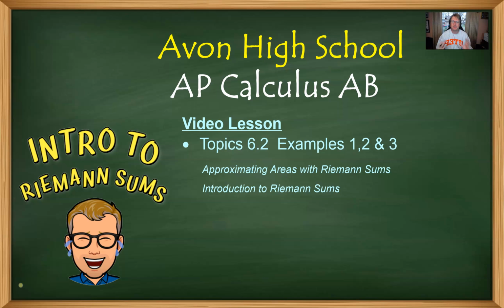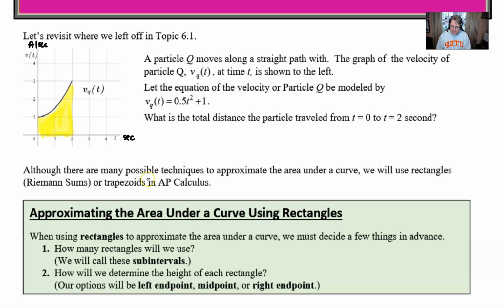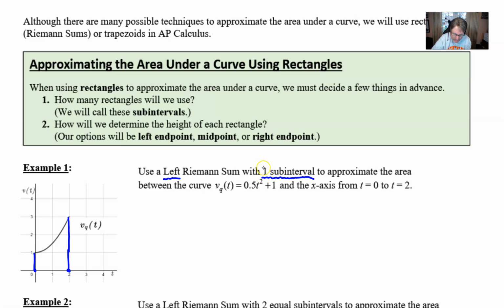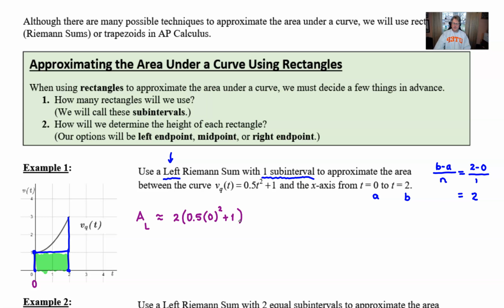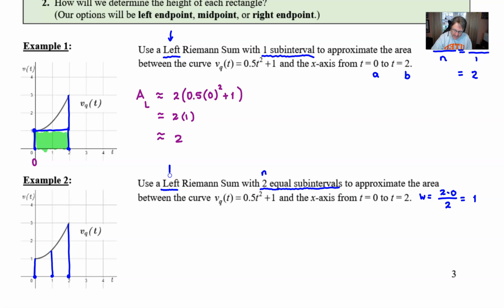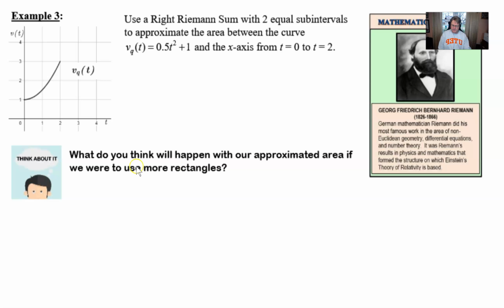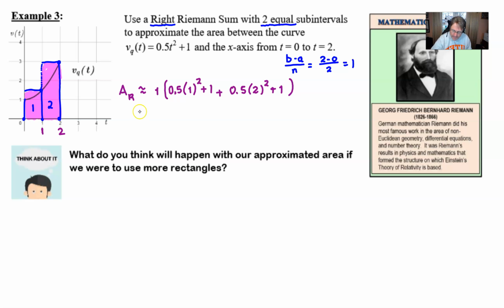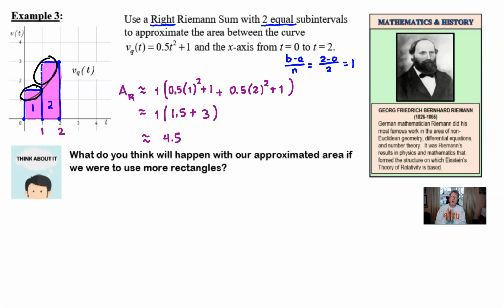Avon High School - AP Calculus AB - Topic 6.2 - Examples 1,2, and 3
INTRODUCTION TO RIEMANN SUMS.  In this video, I will introduce the concept of Riemann sums by working through three examples (2 left and 1 right) with varying numbers of subintervals.